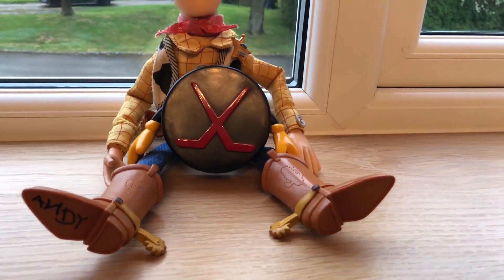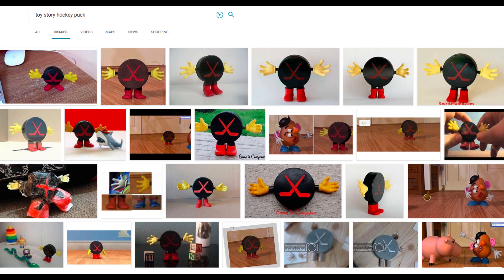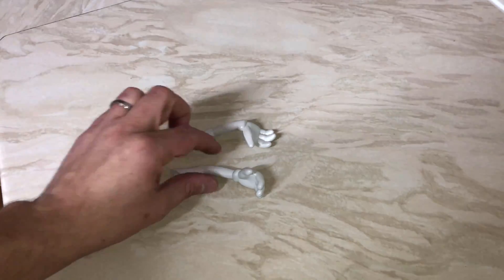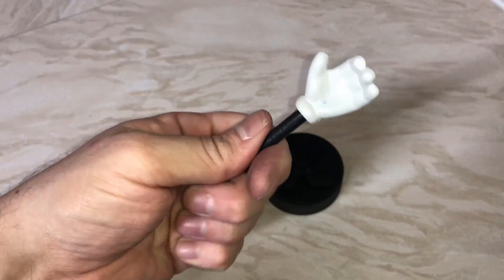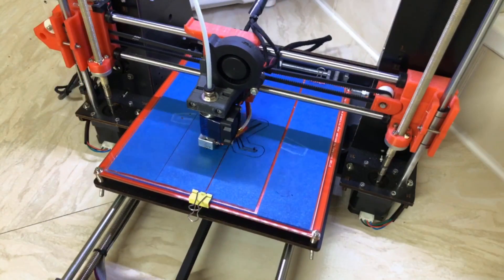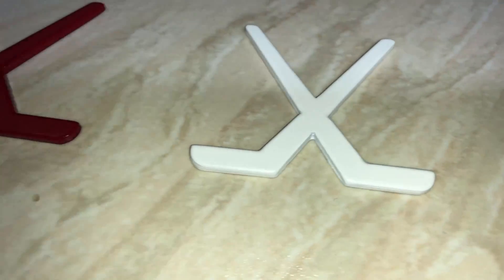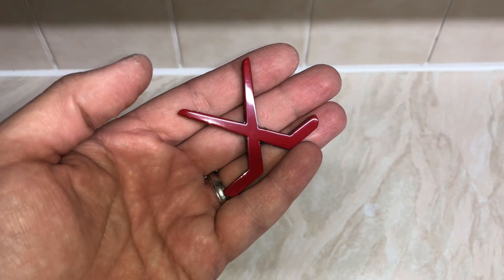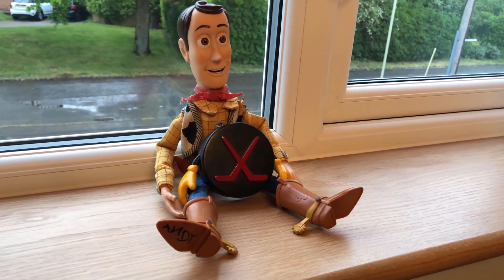How To Make ‘Hockey Puck' - Making A Movie Accurate Toy Replica From Toy Story - DIY Tutorial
How To Make Hockey Puck, now this is a genuine DIY video guide to create a movie accurate toy replica - PART 1.

I have always longed for good mass produced 'Hockey Puck' replica to be released by one of the major manufacturers but it just never happened. Hockey Puck's appearance in the first Toy Story movie was brief, but memorable.

Although I started this project a long time ago. I am still not finished. This is such a simple character and has been completed in the past by other enthusiasts in clay or foam. I totally respect what they have done however I wanted something that felt real, something that could be played with!

If you wish to complete this project exactly the same as I have, then you will require the following materials:
A cheap hockey puck (the one's I used in this video are less that £2.00 on eBay) I find the cheaper the better as they do not have any branding on them.
X2 - Mr.Potato Head arms.
A length of black electrical cable (I used a computer power lead as it was substantial.
X1 - Spray can of Plastikote Fast Dry Enamel - Sunshine Yellow (for the hands).
2" width of car number plate tape (dark grey or black).
Tube of U-POL Black Tiger Seal PU adhesive to perminantly attach the arms and hands.
x1 - Spray can of Plastikote Fast Dry Enamel - Insignia Red (for the hockey sticks).

Then the following tools:

Sharp side cutters.
Rotary tool (like a Dremel).
A very sharp blade (ie. Stanley blade or simular).
Access or use of a 3d printer. Sadly I only have the .gcode files from this project, these will still be usable but I no longer have the development files that I mode.
Masking / painters tape.
Drill with various bit sizes.
A very fine sandpaper / wet & dry.

To download the 3D printer files, please see the

There will be a part 2 to this video as soon as I have come up with a solution for his boot's that I am happy with. I have so far struggled with adapting another toy's shoes, 3D printing & making them from clay. All of them have lacked that shop worthy quality that I am aiming for so far.

If any of you take this project on, please take the time to post your results here. I am genuinely interested. Oh, and I know I kept saying 'Puck' rather than 'Sticks' during the video.